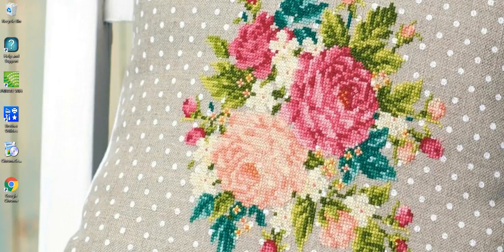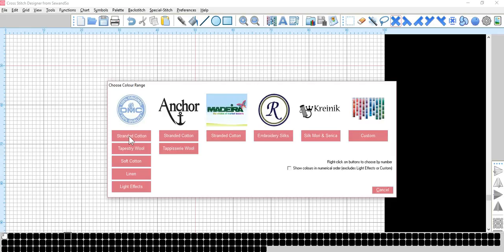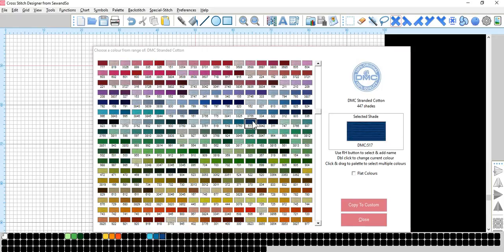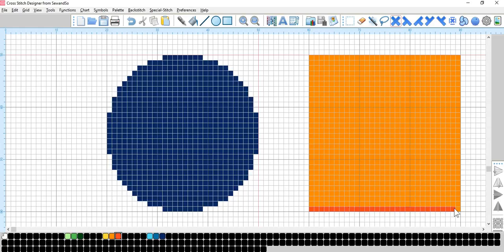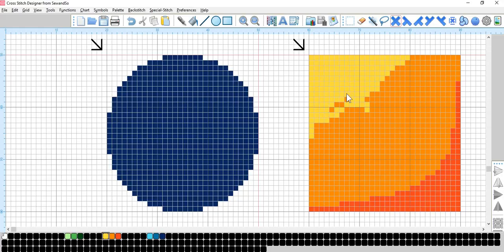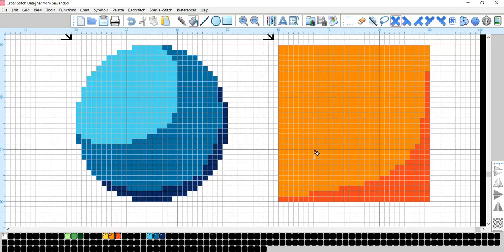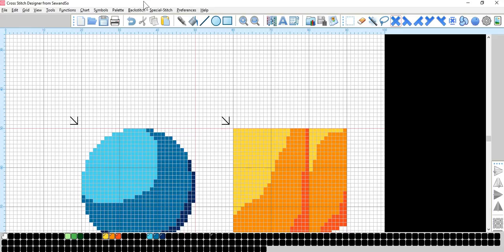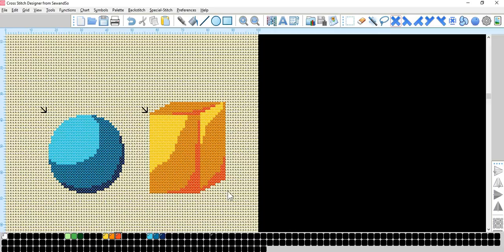Maria Diaz Cross Stitch Software Tutorial: Shading Simple Shapes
The third in our brand new series of tutorials exploring our Cross Stitch Designer Software. In this helpful tutorial, professional cross stitch pattern designer Maria Diaz shows you how to create simple shapes and then shade them to create 3D effects. In this video you'll learn how to add shades to the palette, how to use the circle and square drawing tools, how to fill shapes with the flood tool, and then how to use different colours to shade a simple circle and square.